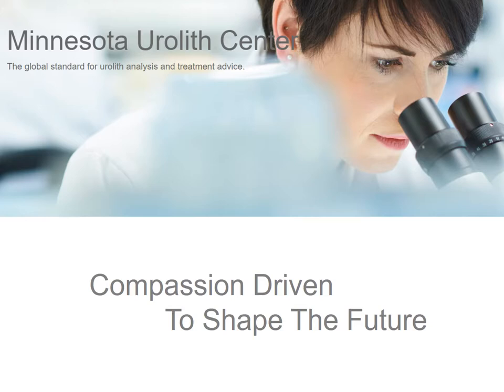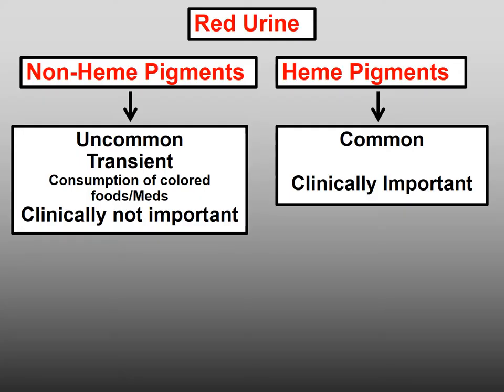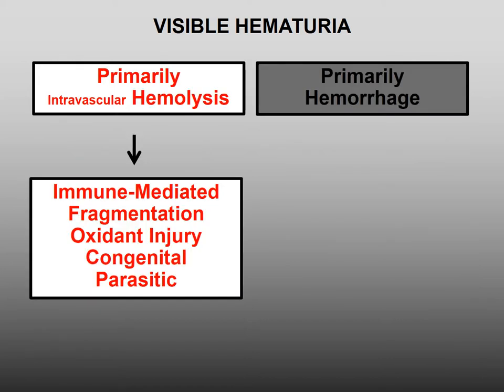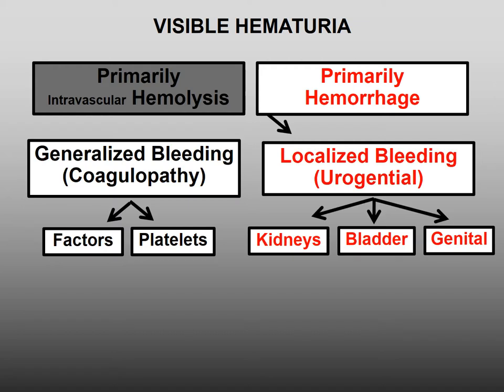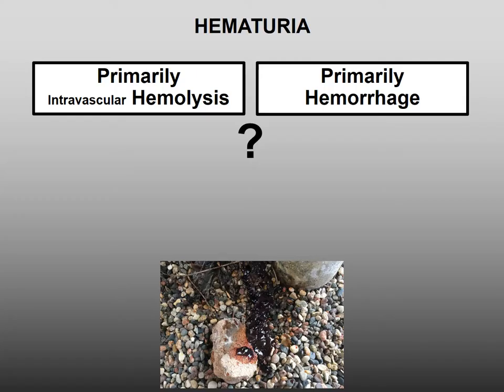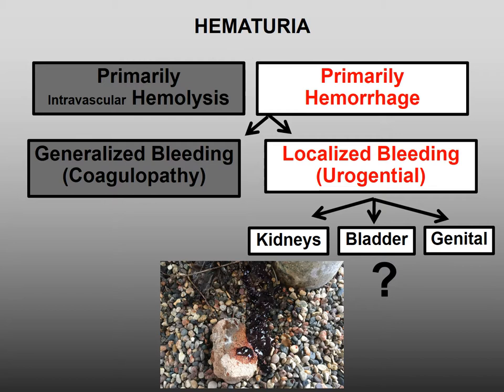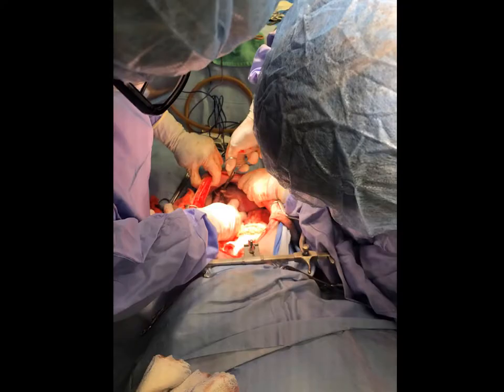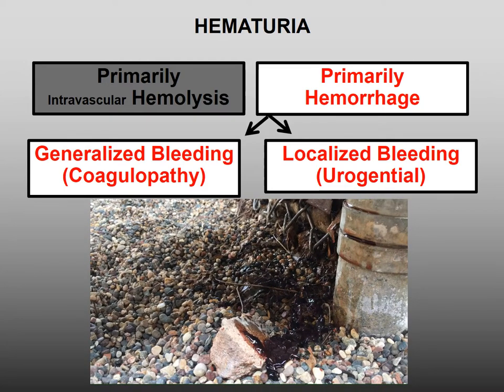Determining the cause of hematuria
The diagnostic process to determine the cause of hematuria